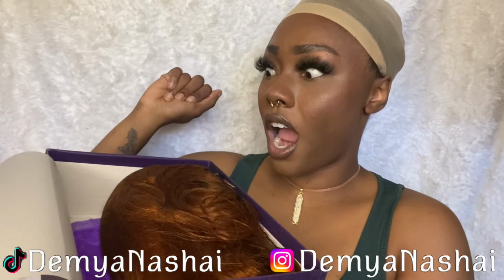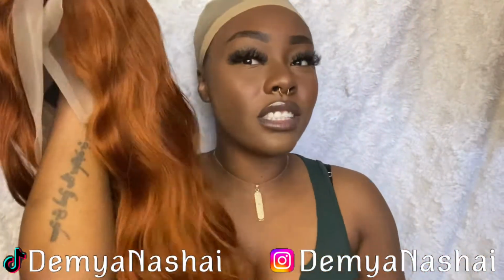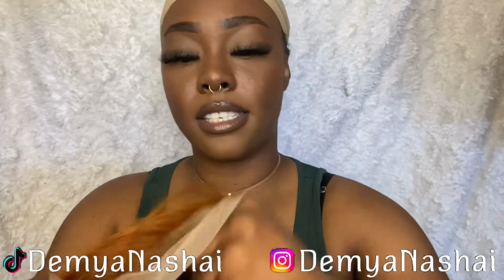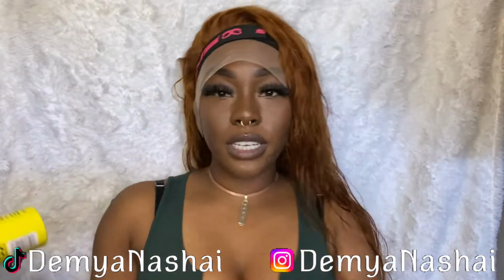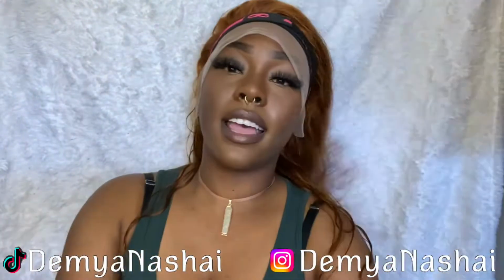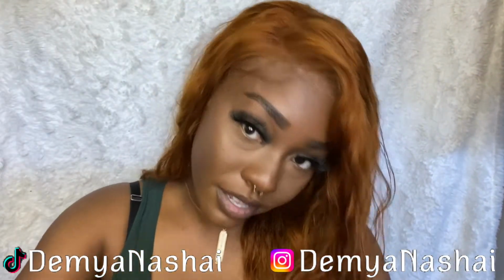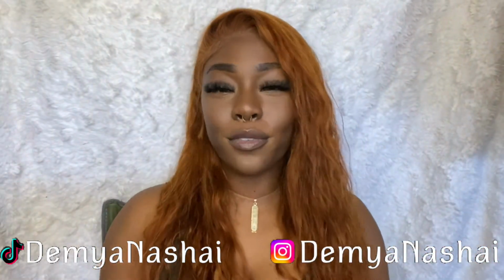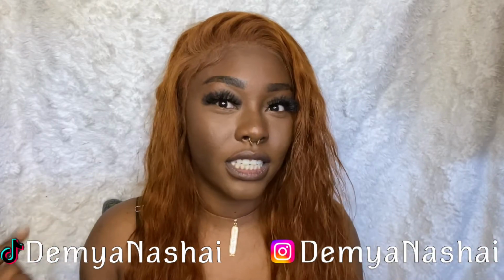LUVME HAIR REVIEW + WIG INSTALL | PERFECT FALL WIG!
Watch me S L A Y this wig sent from LUVME hair!

-Age: 26 (November 27th)
-Ethnicity: African American
-Location: Washington
-Camera: iPhone